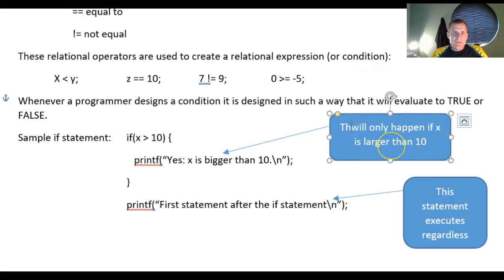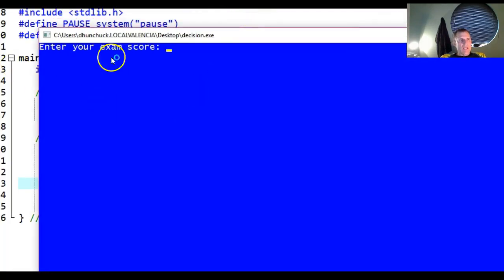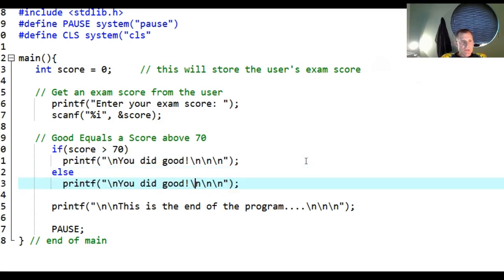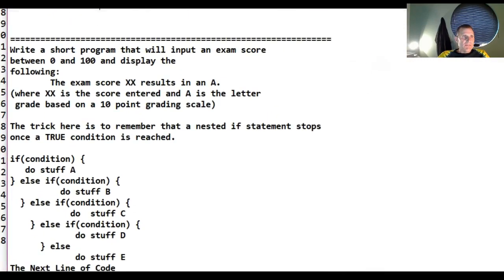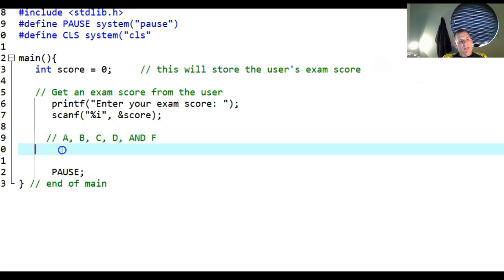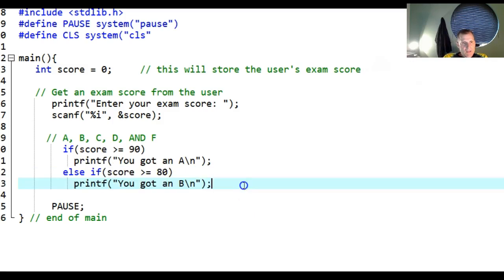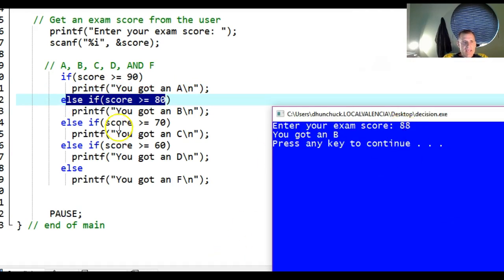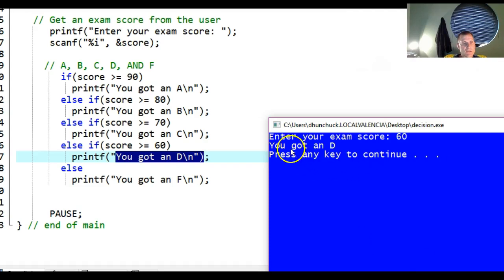Decision Statement (2 of 2)